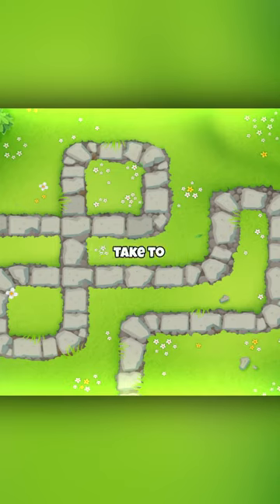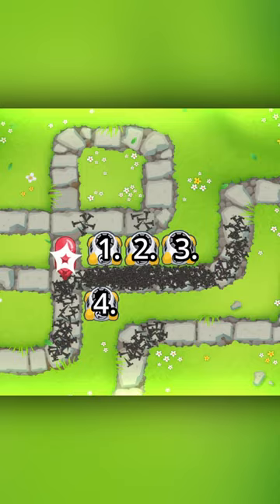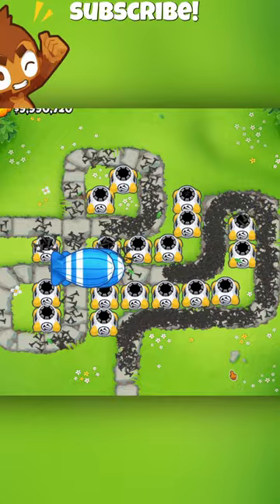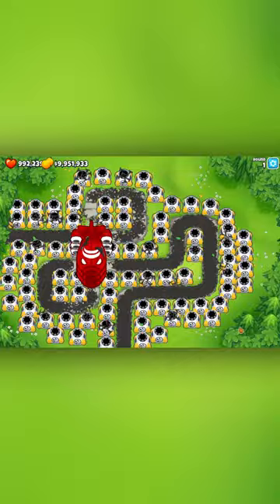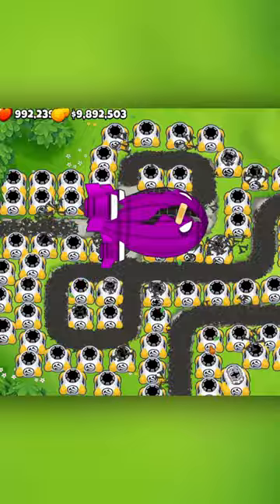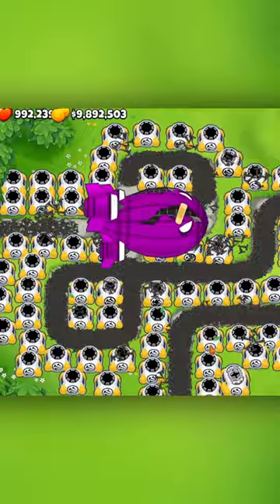How many Spike Factory's does it take to Pop each MOAB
How many Spike Factory's does it take to Pop each MOAB in BTD6